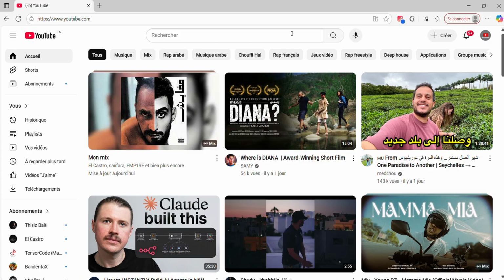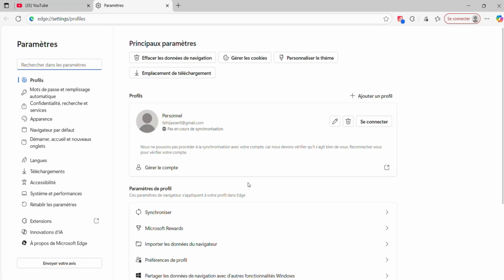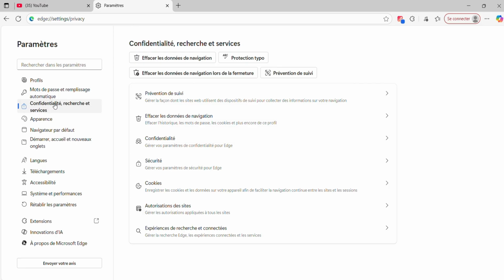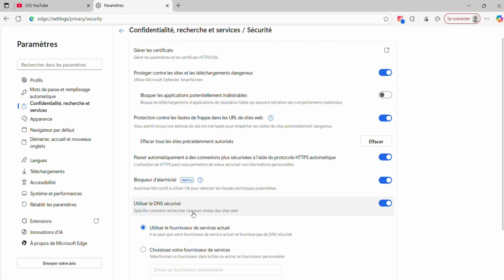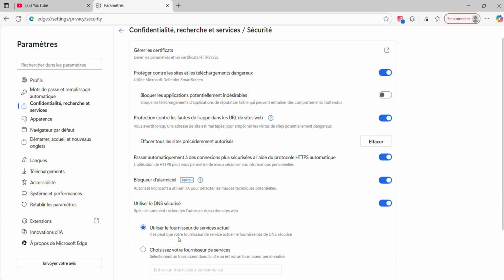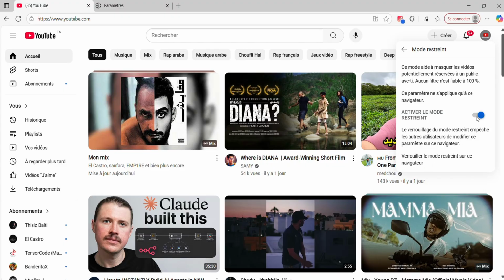How to Turn Off Restricted Mode on YouTube (2025 Update) - Quick & Easy!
🚫 Having trouble with Restricted Mode on YouTube? Don’t worry! In this video, I’ll show you step by step how to turn off Restricted Mode on YouTube (Updated for 2025) — fast, simple, and effective.

Whether you’re on PC, iPhone, or Android, this guide will help you disable Restricted Mode so you can enjoy the full YouTube experience without limitations.

✨ What you’ll learn in this video:

How to disable Restricted Mode on desktop (browser)

How to turn off Restricted Mode in the YouTube mobile app

How to make sure your settings are saved properly

👉 Watch till the end for all the tips to make sure Restricted Mode stays OFF!